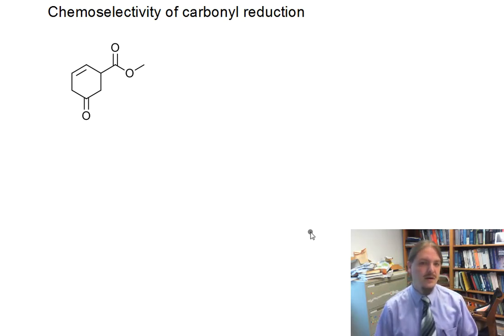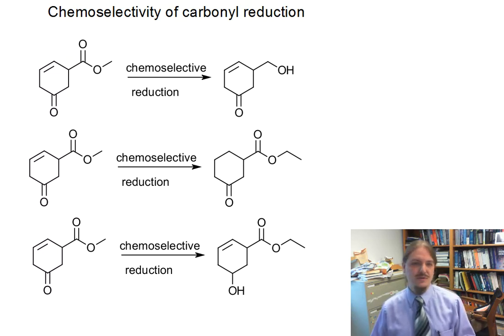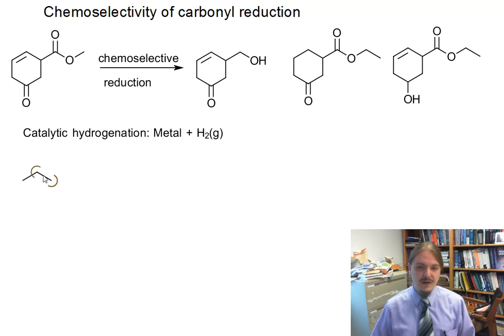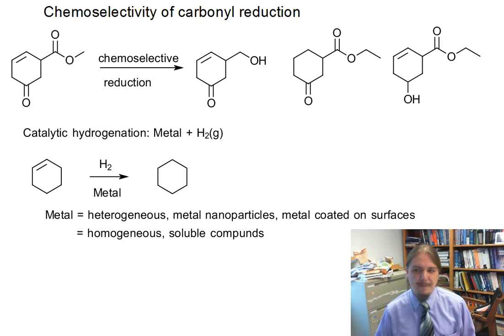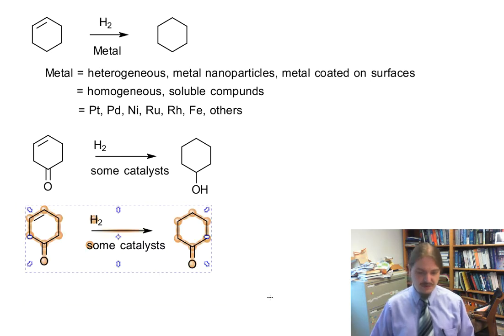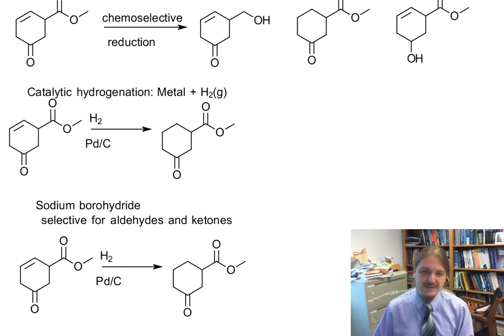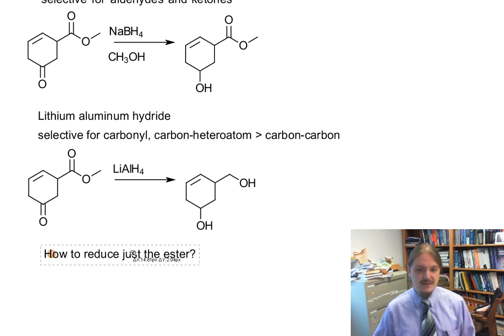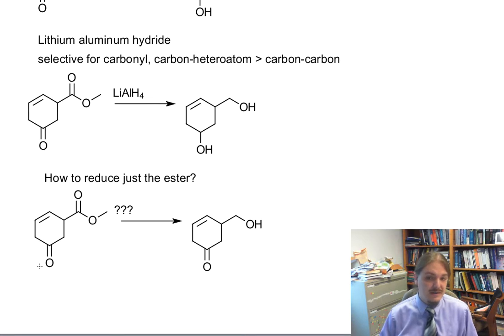Chemoselectivity of carbonyl reduction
Dr. Norris presents three different reduction reactions and describes the chemoselectivity of each.